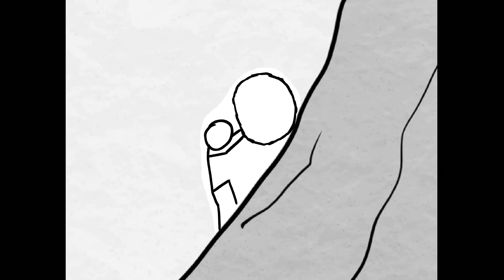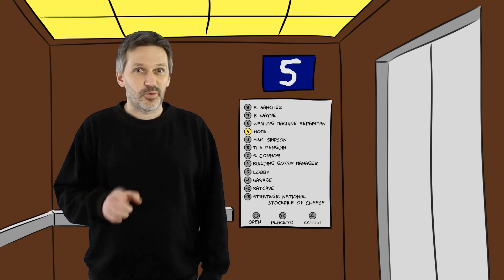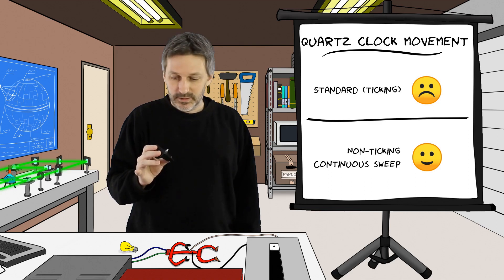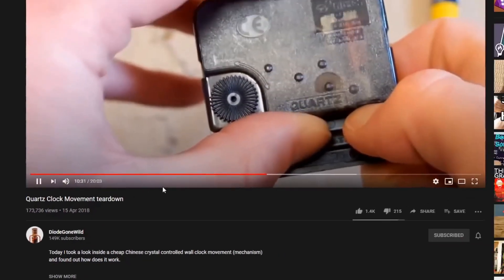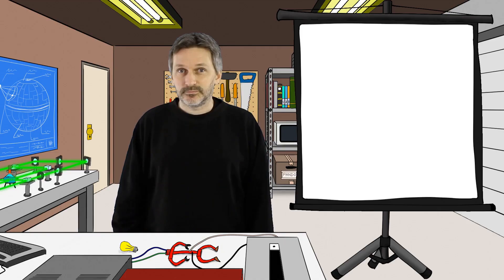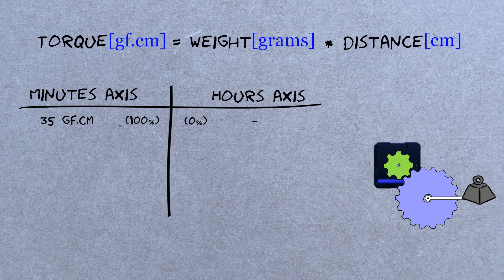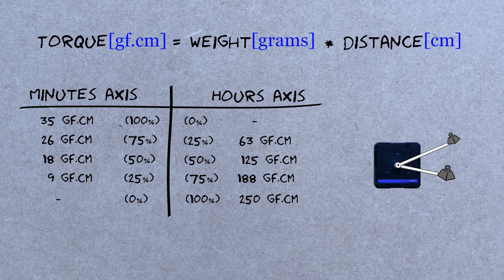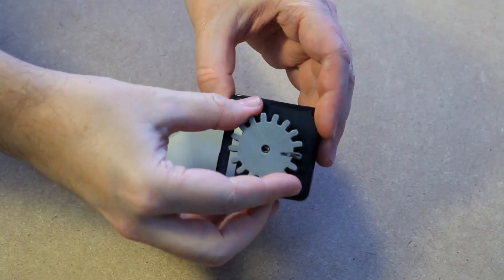Building Block: a reaaally Low Power Motor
Just a small building block to add to your BrainStorming arsenal.
Because sometimes all you need is a reaaally low power motor...

Amazon wishlist